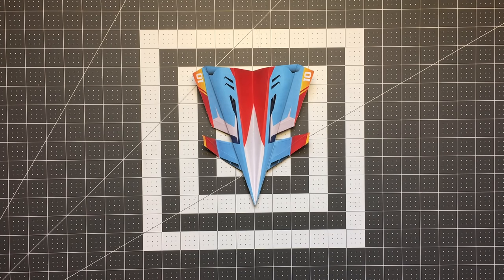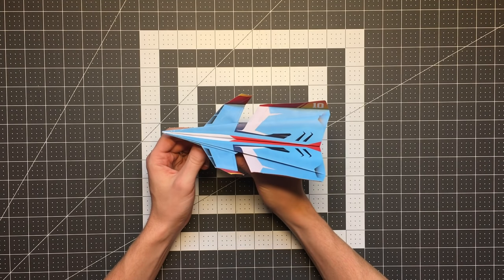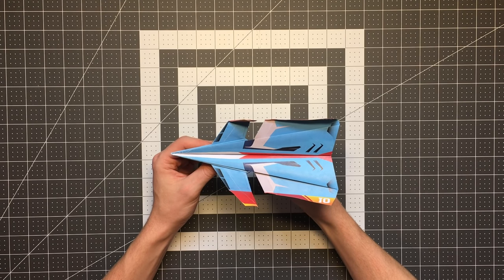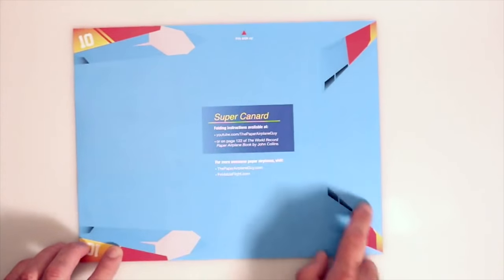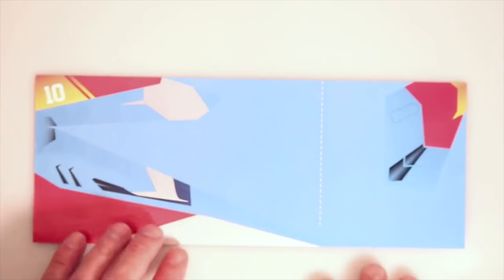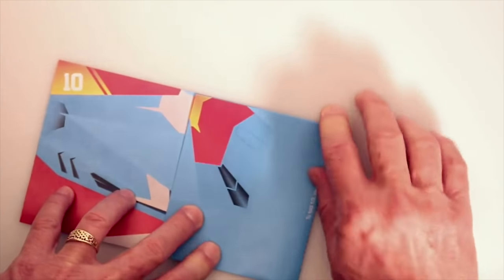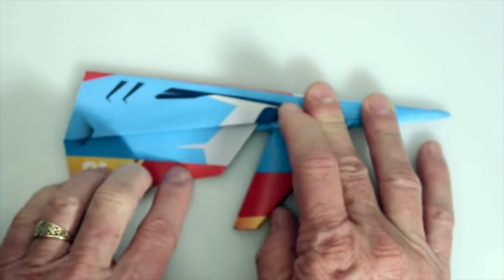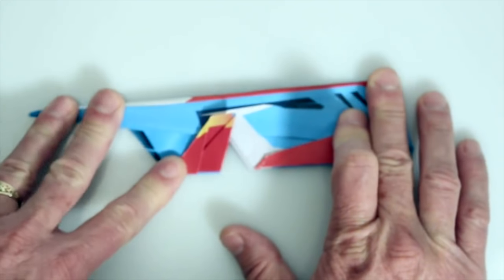How to Fold Super Canard Paper Airplane | Design by John Collins | World Record Fold and Fly Planes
Learn how to fold one of the best paper airplanes in the world! The stall-resistant Super Canard is designed by World Record holder, John Collins. This plane looks amazing and uses advanced engineering to fly incredibly well too.

Super Canard:

Materials: US Letter 8.5 in x 11in paper

Difficulty: Advanced

Throwing Tip: Give Super Canard a medium-power throw. It should glide beautifully across the room!

ASTROBRIGHTS PAPER

25 Color Assortment

ORIGAMI PUZZLES